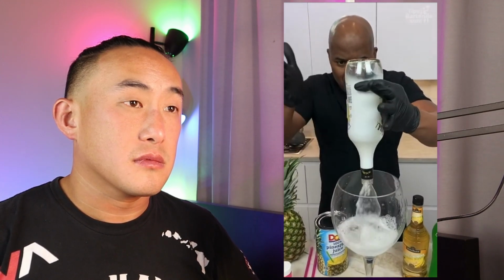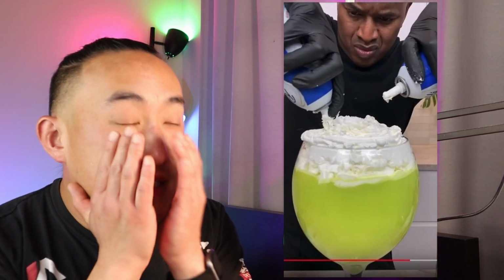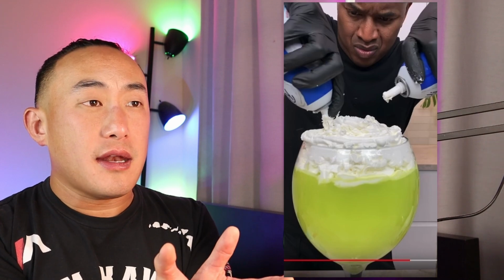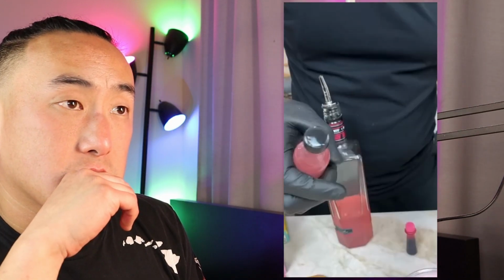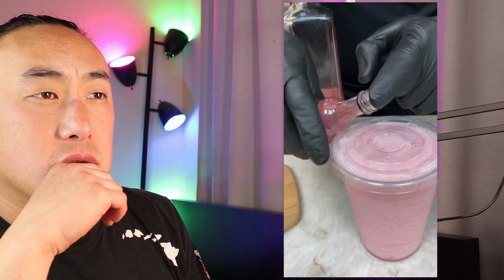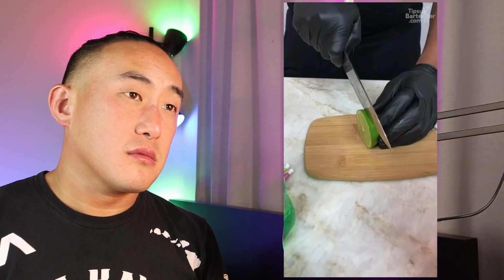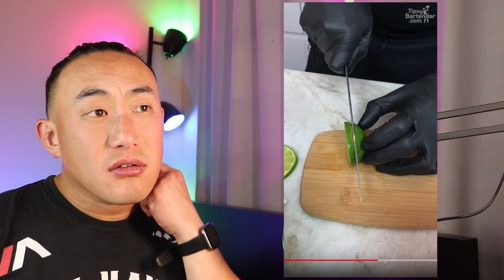Tipsy Bartender Empties Three Cans Of Whip Cream Into Lukewarm Drink, Nearly Impales Self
Today on Cringey Bartender, bartender Alan reacts to Tipsy Bartender's Giant Scooby Snack, All Pink Whitney Slush, Pink Starburst Fishbowl.

Essential Bar Tools
Bartending Kit
Mixing Glass (for stirred drinks)

My Favorite Bar Books
The Joy of Mixology
The PDT Cocktail Book: The Complete Bartender's Guide from the Celebrated Speakeasy
The Bar Book: Elements of Cocktail Technique
Death & Co - Modern Classic Cocktails
The Drunken Botanist: The Plants That Create the World's Great Drinks
Liquid Intelligence (for advanced bartenders)

***Bar Consulting***
Up your bartending game with menu consulting, online group cocktail classes, and one-on-one coaching:

Alan is a bartender in San Francisco with over ten years worth of bartending experience, ranging from dive bars, nightclubs, and Michelin Star fine dining establishments.  He is a former lab rat in biotechnology and a fitness enthusiast.